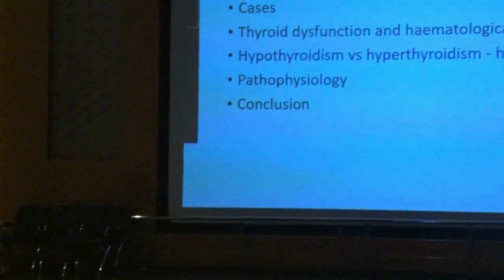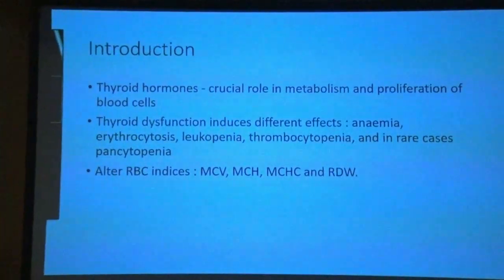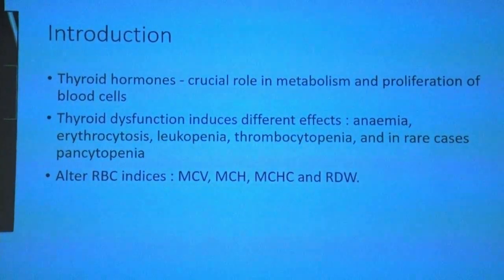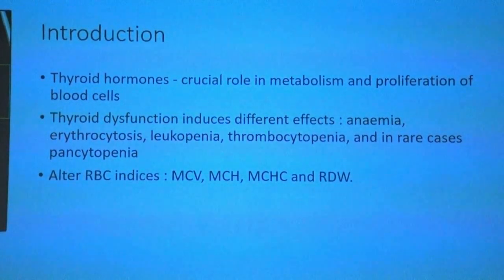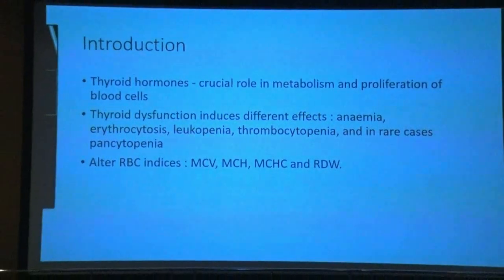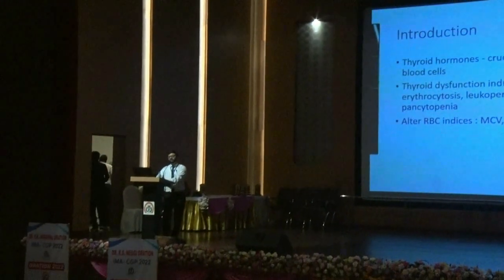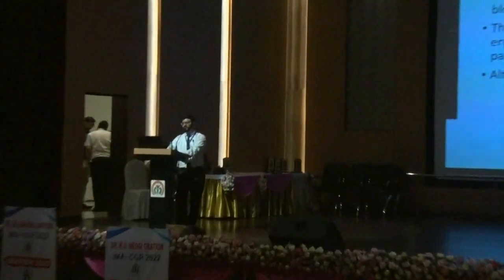Dr Apurv Ghosh on Interpretation Of CBC and TFT Case based Scenario IMA CGP 2022 Prayagraj